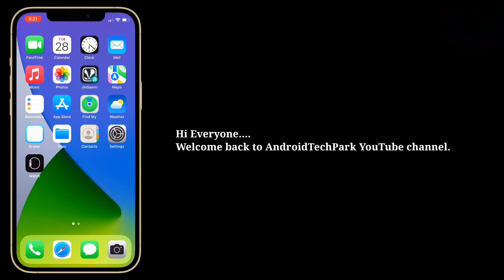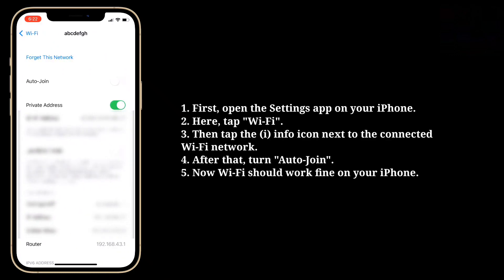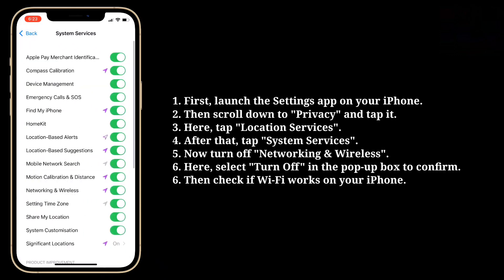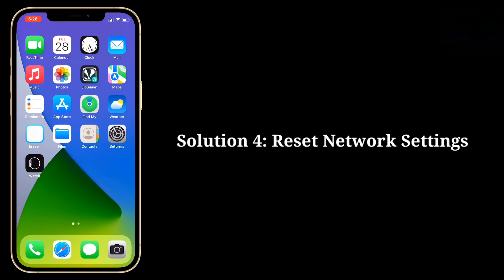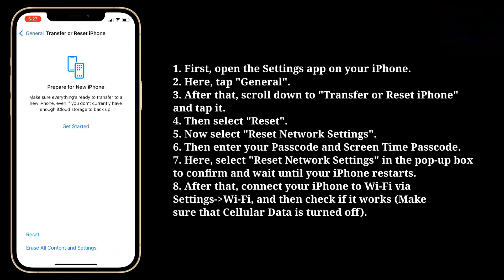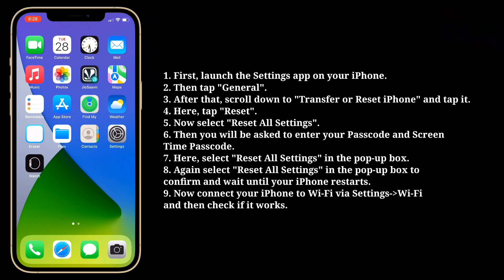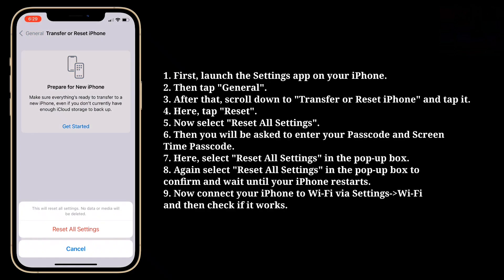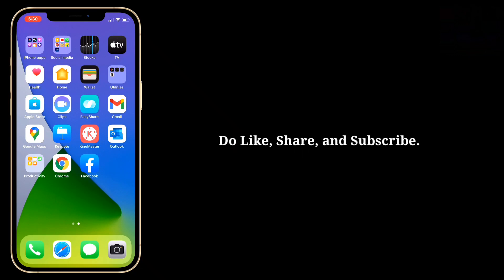WiFi Not Working/Keeps Disconnecting on iPhone 13, 13 Mini, 13 Pro, 13 Pro Max (Fixed)